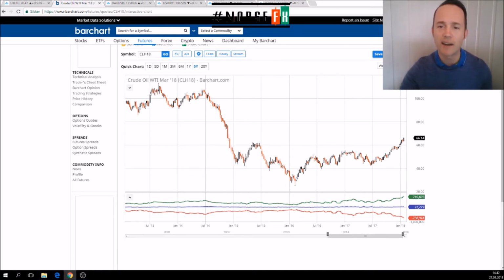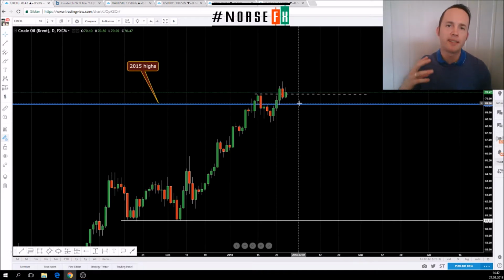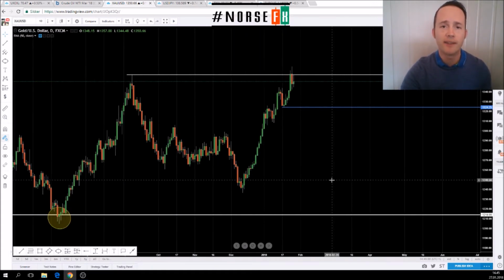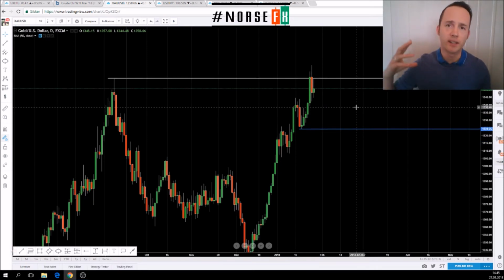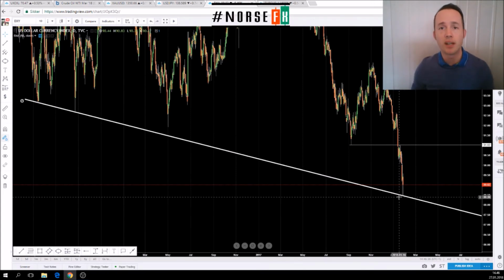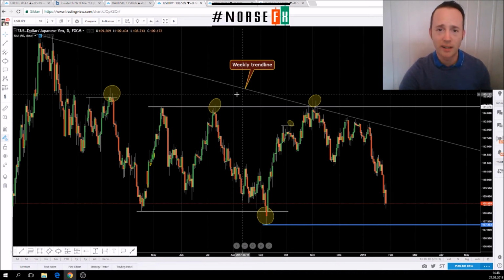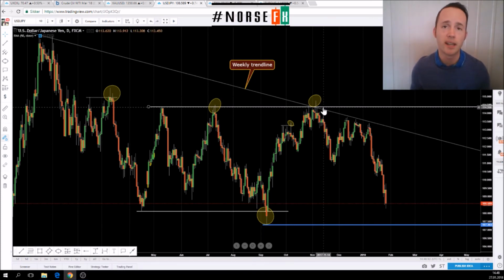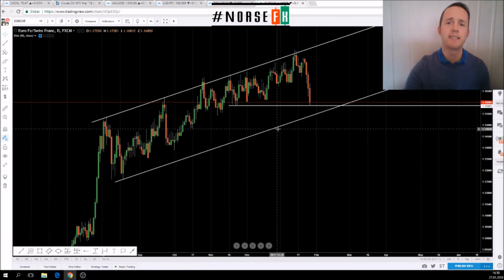Falling in love with a setup!